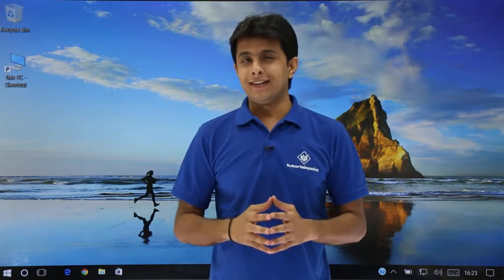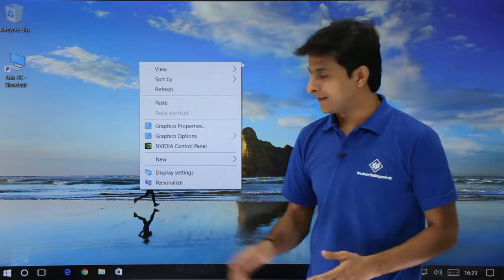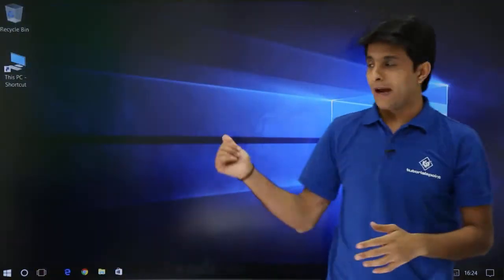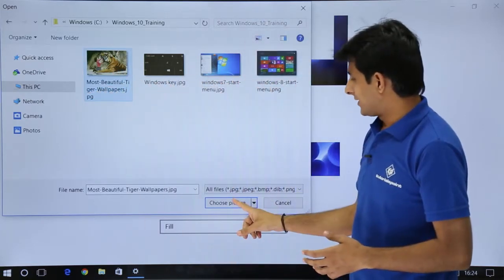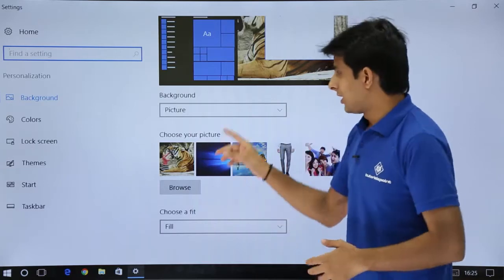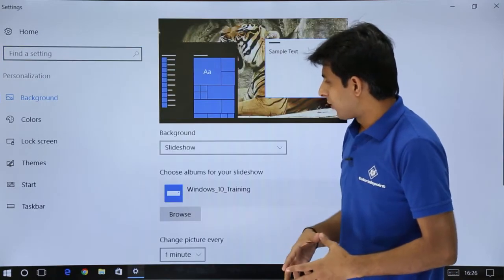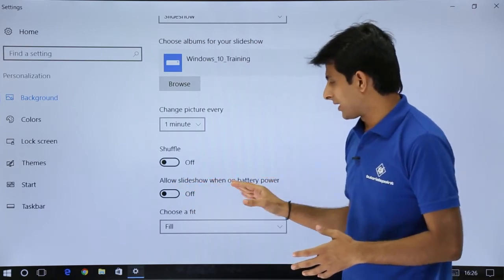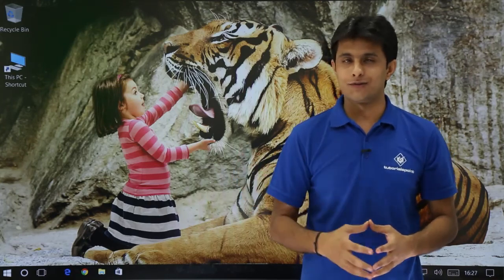Windows 10 - Change Background